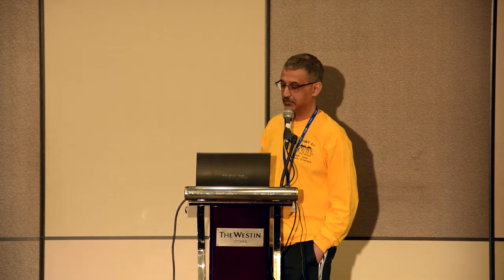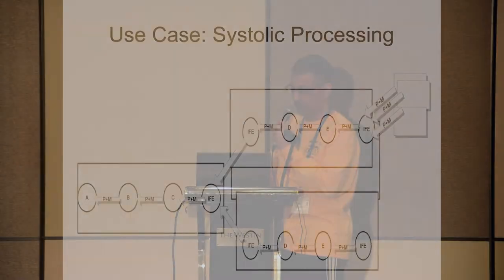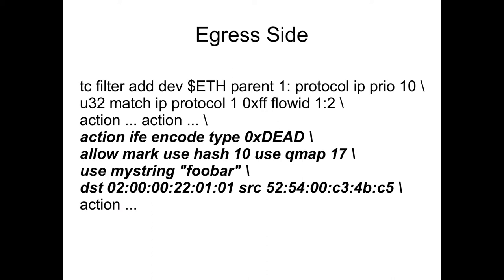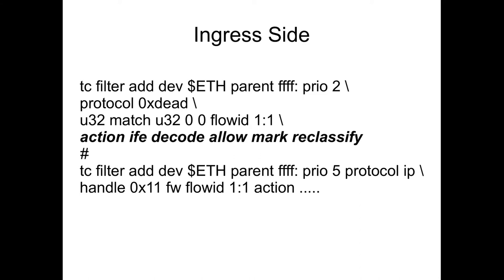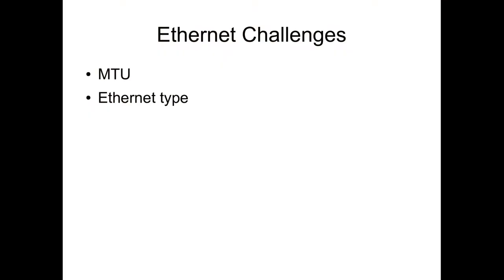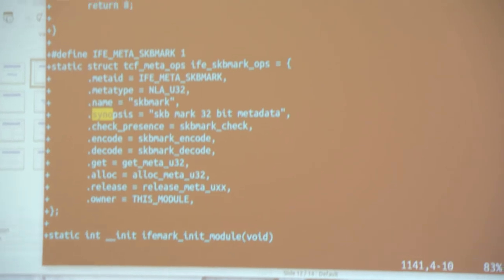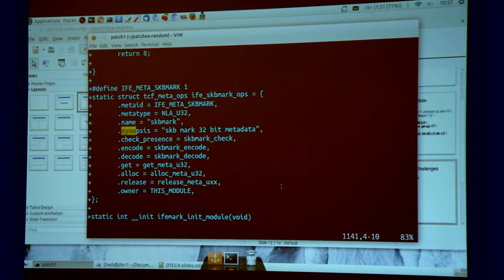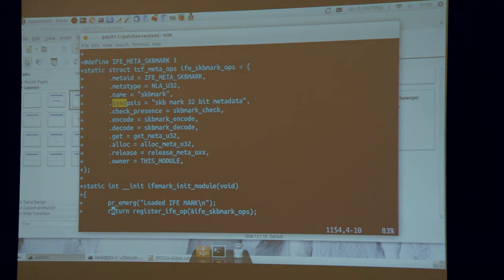Netdev 0.1 - Distributing TC Classifier Action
Distributing TC Classifier Action
Jamal Hadi Salim and Damascene M. Joachimpillai
February 2015

  This proposal will discuss distributing the Linux Traffic Control (tc) filter-action subsystem packet processing across disparate nodes. The nodes could be a mix and match of containers, VMs, bare metal machines or ASICs.

A new tc Inter-Forwarding Engine (IFE) action is introduced based on ForCES WG Inter-FE LFB work The paper will go into both the implementation as well as the usage of the IFE tc action. Details on how to add new extensions to the IFE action will also be discussed.